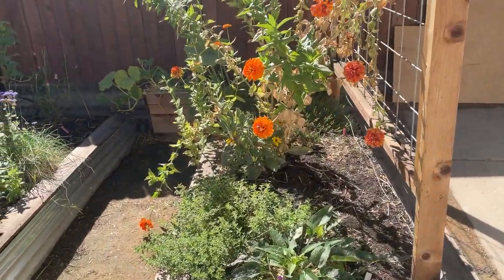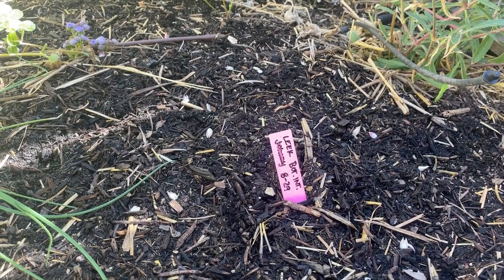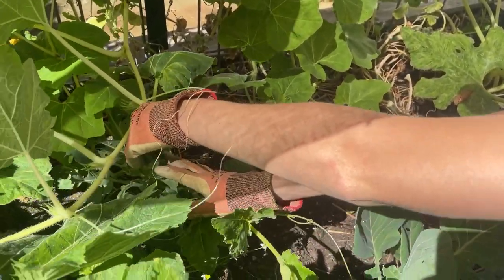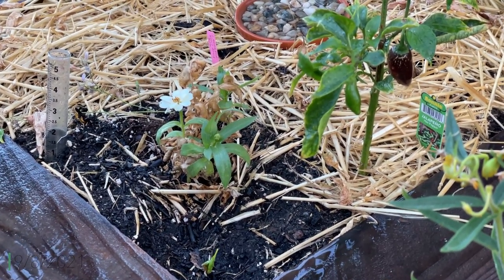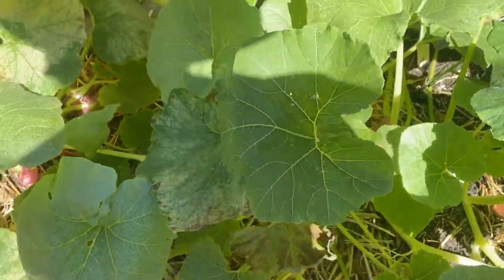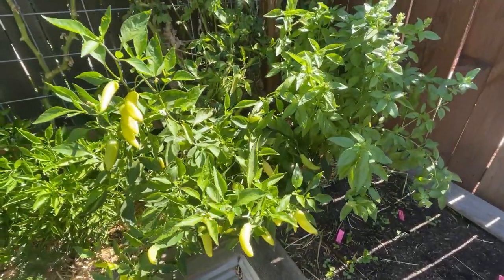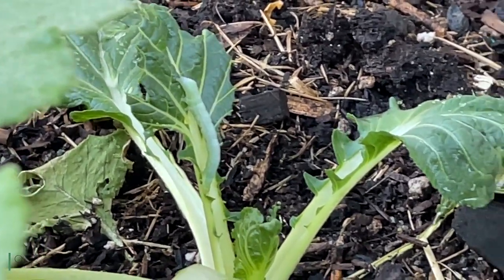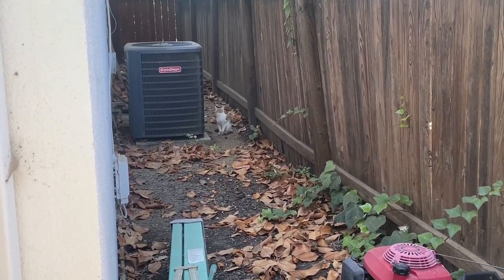GARDENING IN ZONE 9b / Cabbage Worms / Harlequin Bugs / Aphids / Black Widows / & Fall Seedlings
WHAT'S GROWING IN THE GARDEN IN SEPTEMBER FOR ZONE 9b (SACRAMENTO, CA GARDENING)

Wondering what September gardening looks like in zone 9b? We've got you. Join me, Beth, in the garden today and I'll show you what we have growing yet from our summer crop and what we have started for our fall & winter plants.  Along the way, you'll see me encounter a variety of pests like aphids, harlequin bugs, cabbage worms, oh and a black widow!

SEEN IN THIS VIDEO:
Chapin Multi-Purpose Sprayer (similar)
Neem Oil Concentrate

SAY HELLO!

Our Liberty House is a gardening lifestyle channel.  Lucas & Beth live in Zone 9b, Sacramento, CA, (with their dog, Liberty!) and garden in 6 raised beds in our backyard garden.  Together, we garden year-round and share what we are growing and what we are learning along the way.  Our gardening strategy is to create a garden full of diversity.  We intermix vegetables, flowers, and herbs to create an ecosystem where beneficial insects thrive.  We avoid all pesticides and instead plant things that will take care of pests for us.  We compost and try to live a sustainable life where we can 'eat what we grow' from our backyard garden.  Thanks for joining us on our journey!